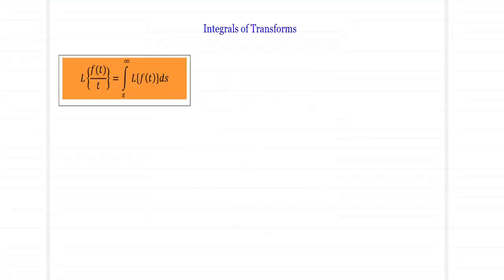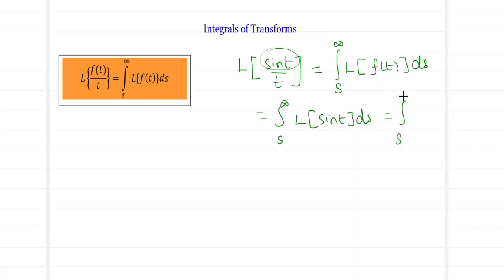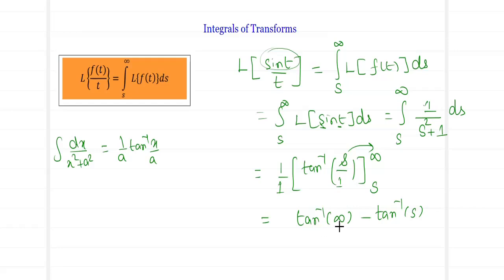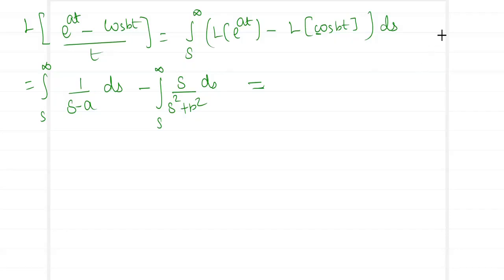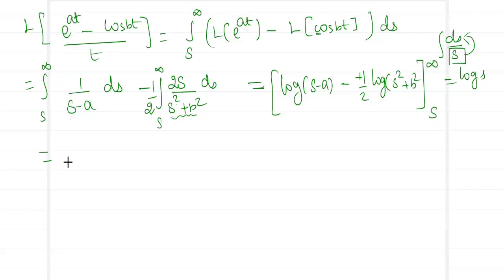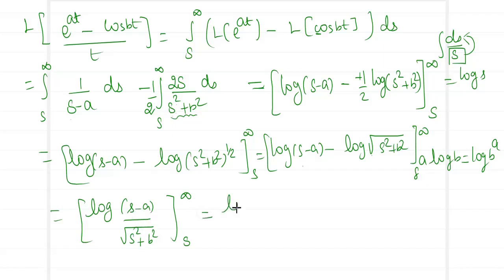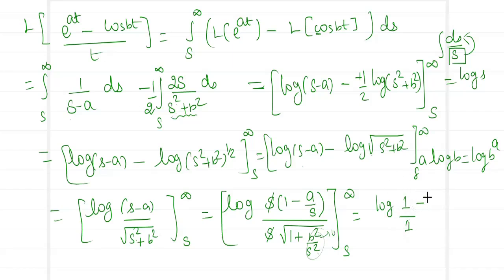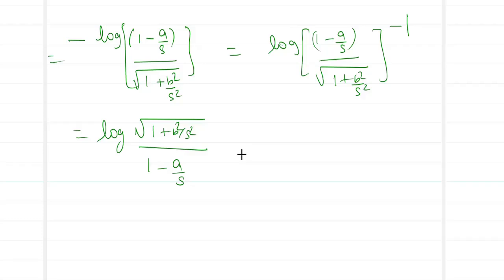Property of Laplace Transforms -Part 2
Property of Laplace Transforms  -Integral of transforms